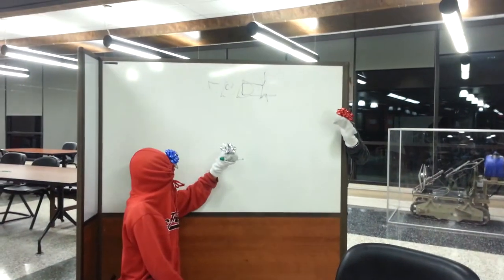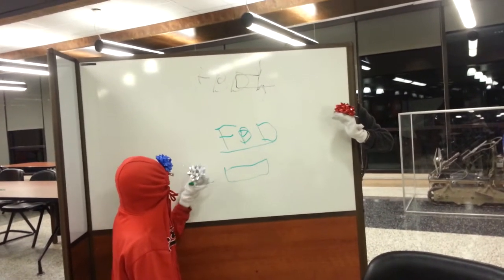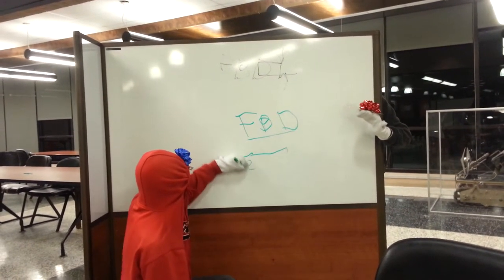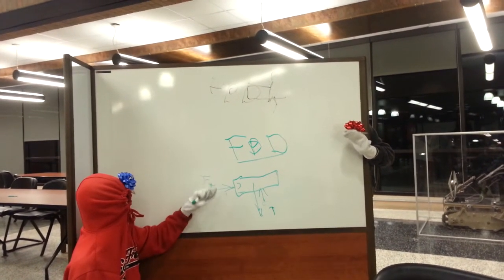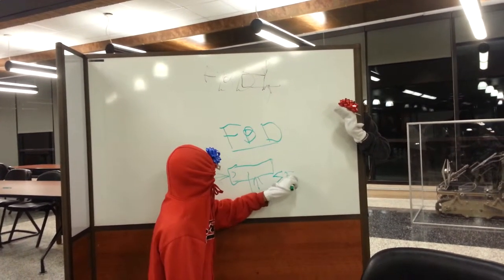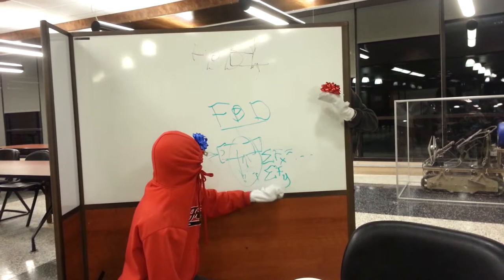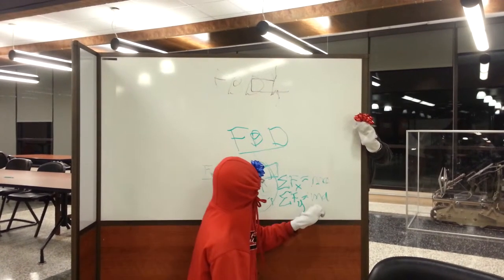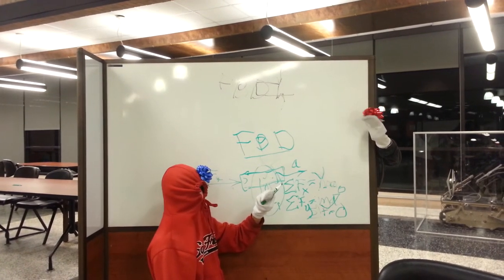#97 - Sock Puppet Engineering Lesson